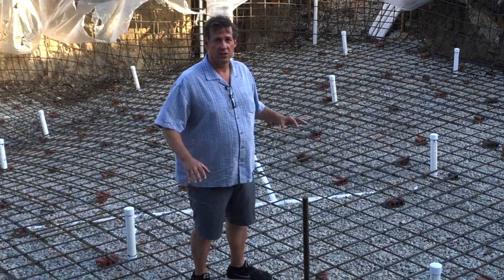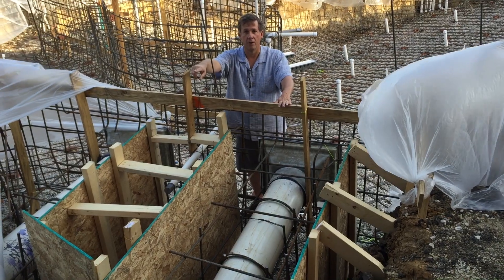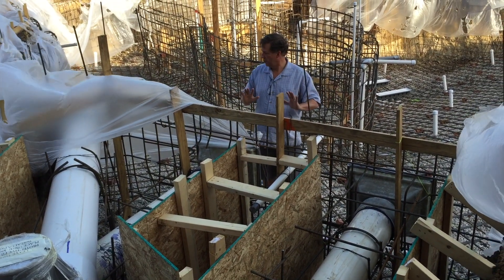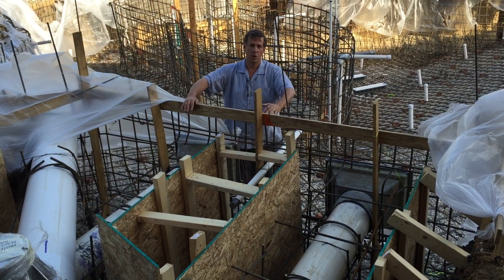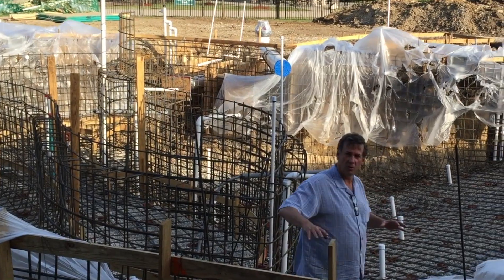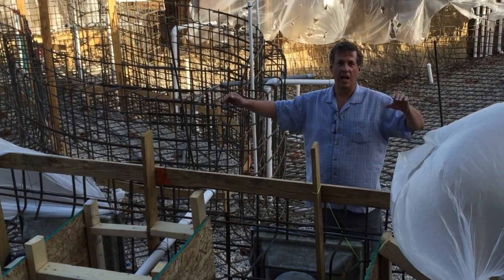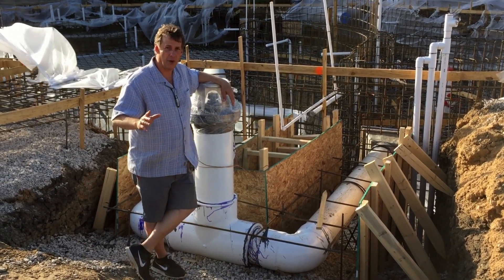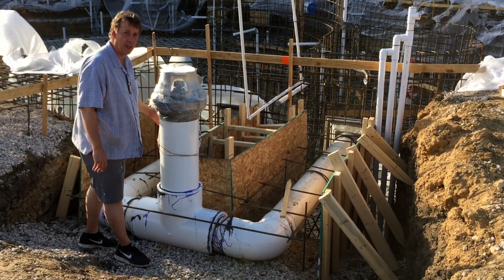How Lazy Rivers Work - The Plumbing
How Lazy Rivers Work - The Plumbing.  Mike Farley shows the plumbing on one of his Lazy River projects so you can see for yourself the differences from a regular pool.   For more pool videos or information go to Mike's website at FarleyPoolDesigns.com

AND...